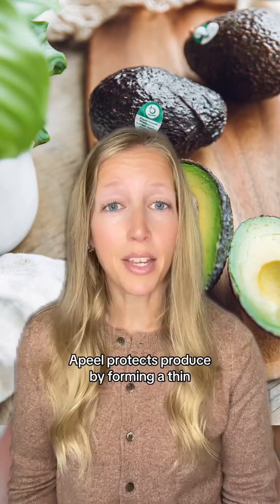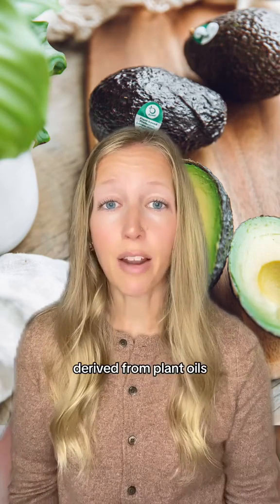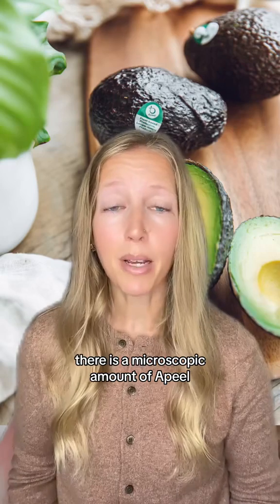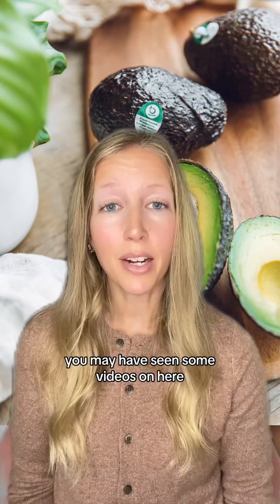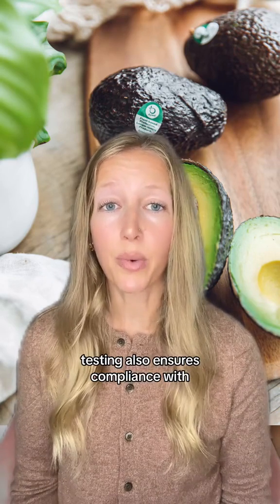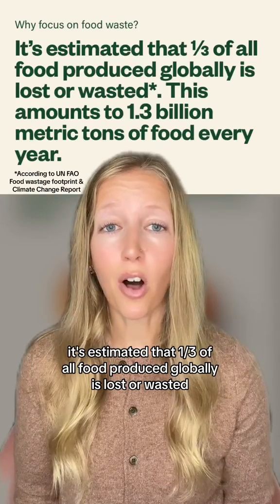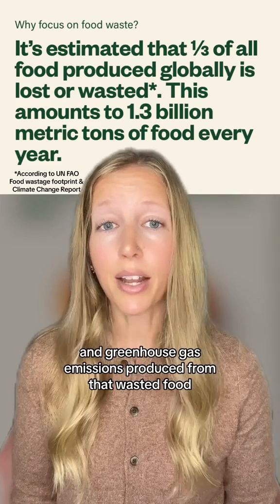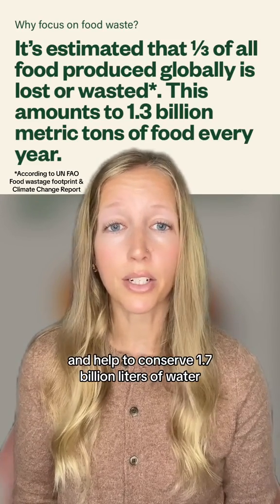Apeel Plant Based Protective Coating